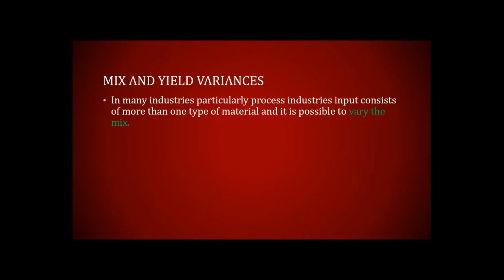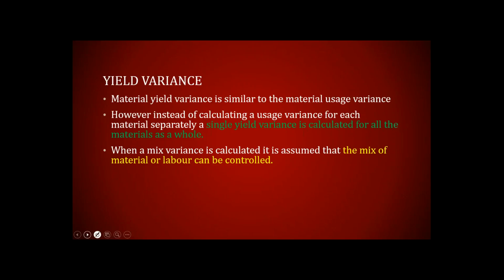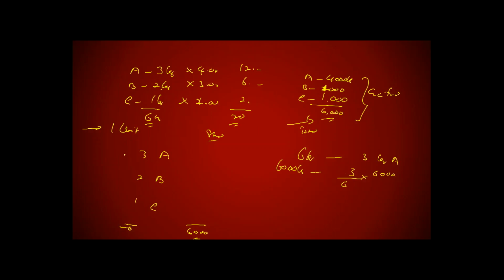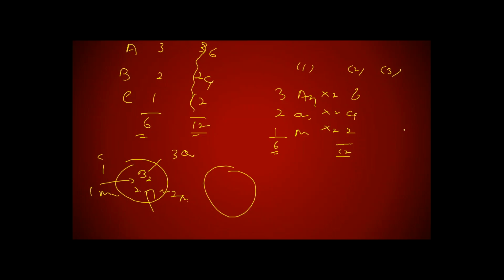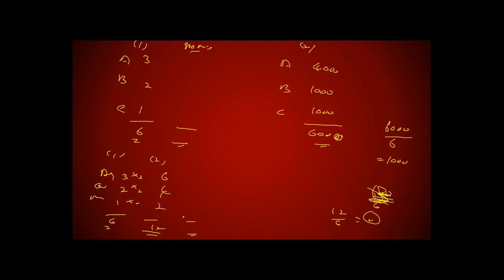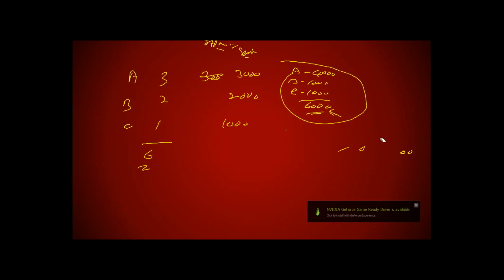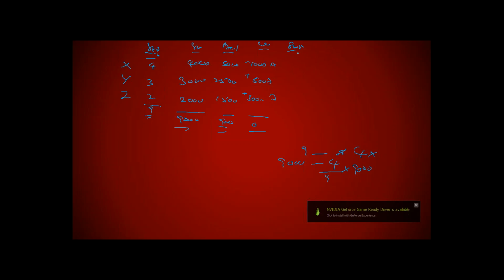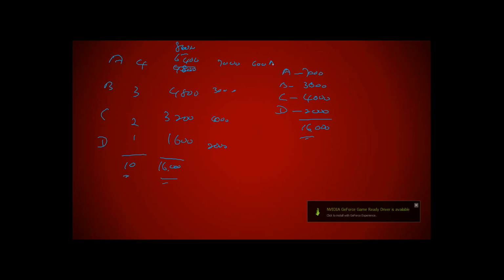Sami 31st July Advanced Varainces